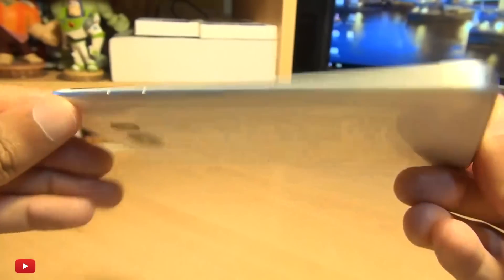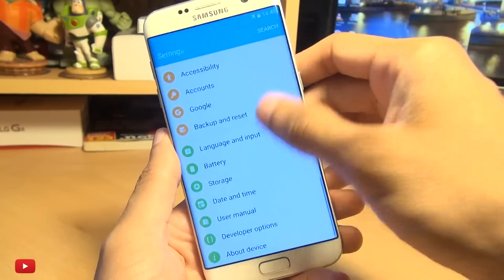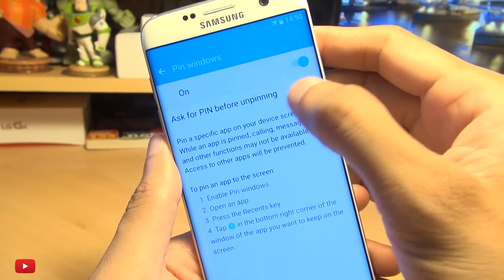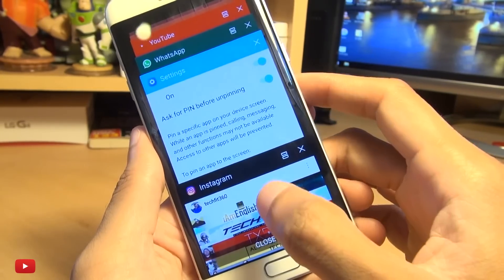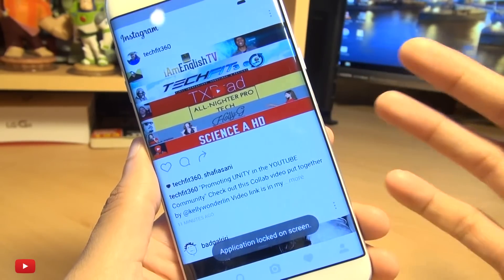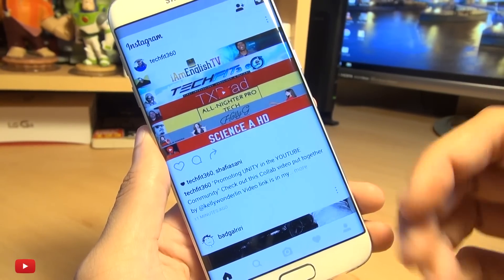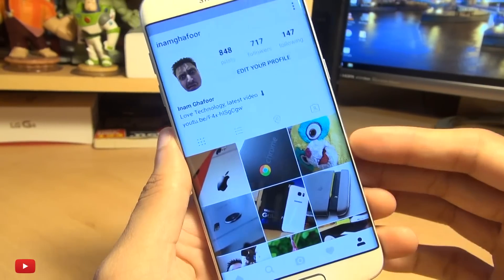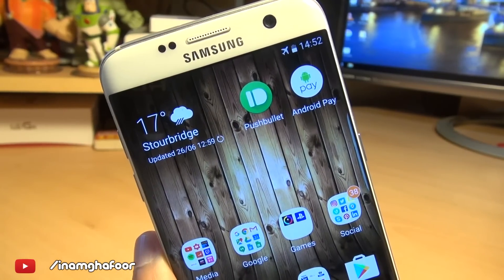How to Pin Apps on Samsung Galaxy S7 and Why?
Stop People snooping on your Samsung Galaxy S7 when you pass it to them, Pin a App so they cannot navigate out of it! Pin Windows is Samsung's version of Pin Apps